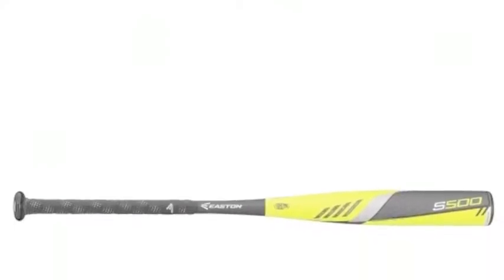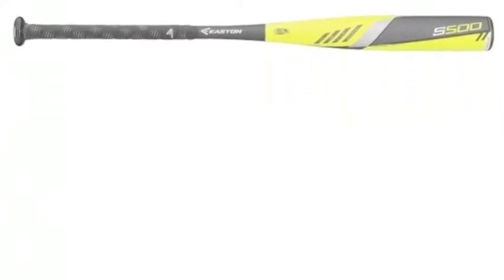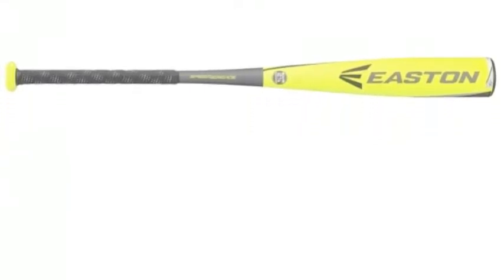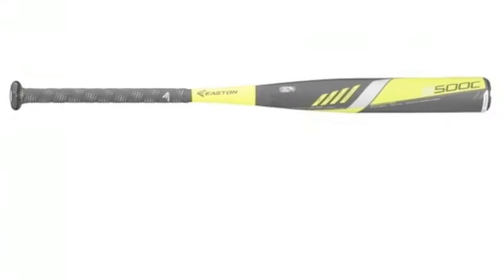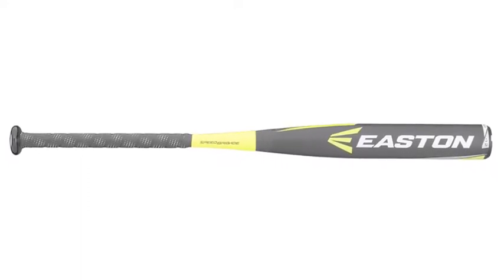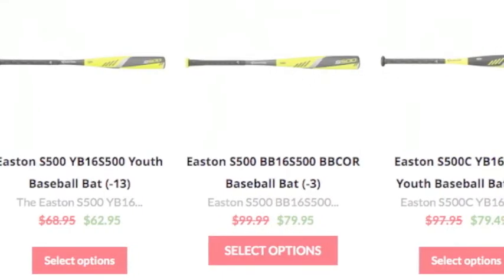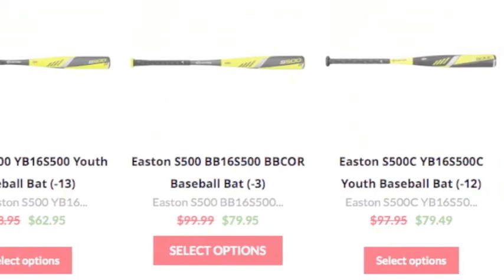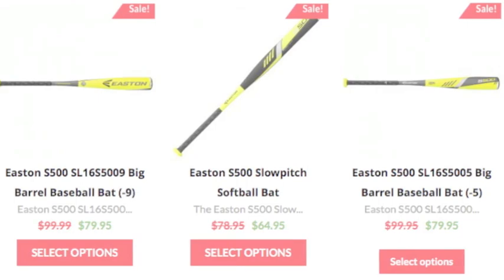Easton S500 Series | Baseball Bargains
The Easton S500 Series are built with 7050 aircraft aluminum that is sure to be light weight and give you quick hands at the plate.